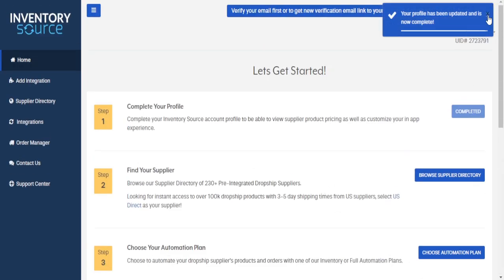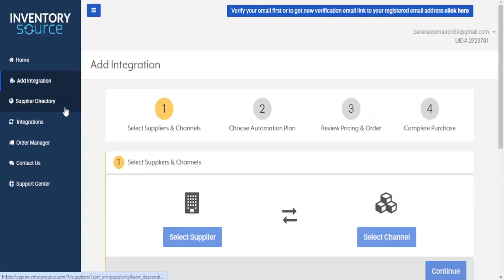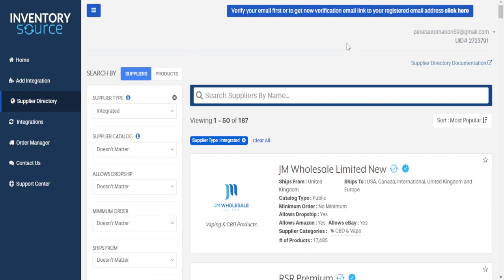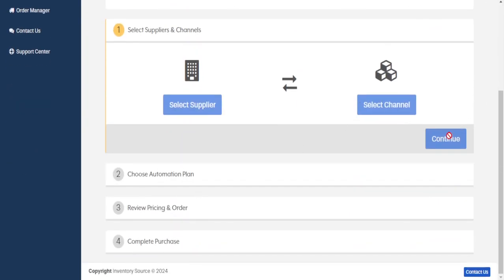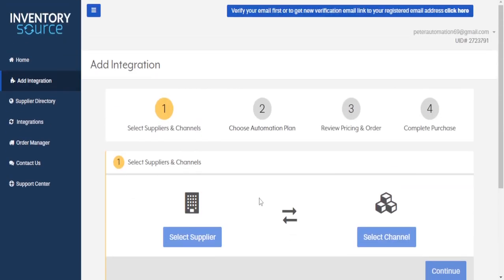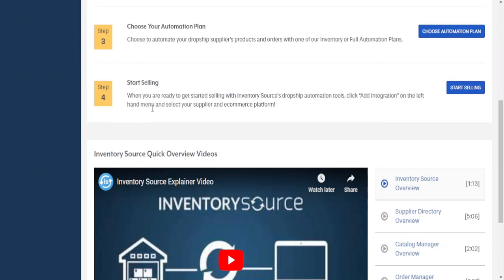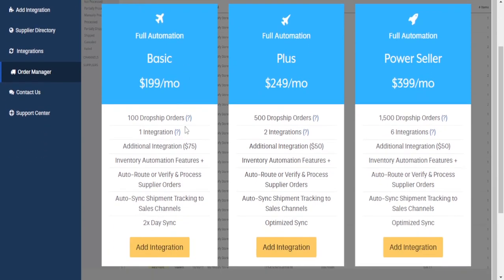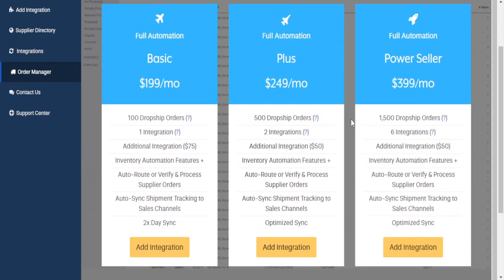Inventory Source Beginner Tutorial | How To Use Inventory Source (2024)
In this video I show you: Inventory Source Beginner Tutorial | How To Use Inventory Source (2024)

Timestamps:
 1. Intro -  0:00
2. Sign Up - 0:13
3. Overview - 1:25
4. Pricing - 6:46
5. Tutorial - 7:53